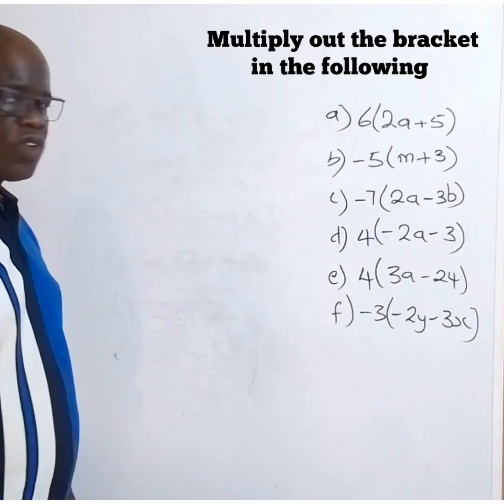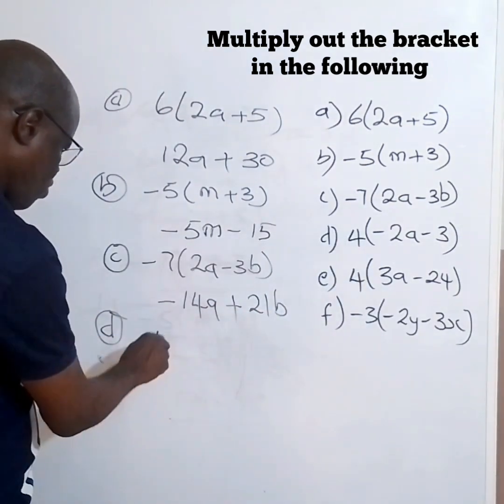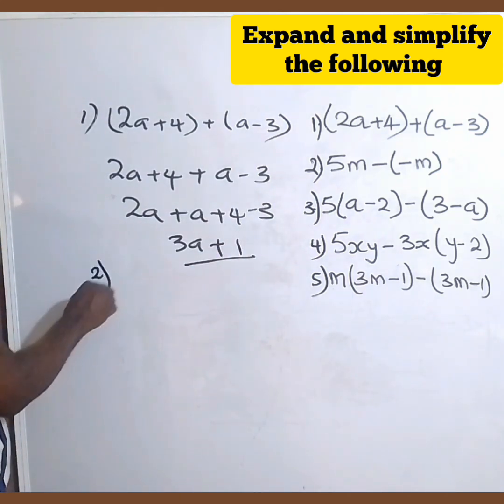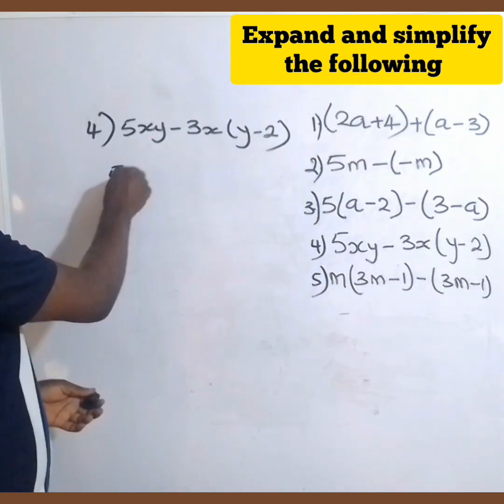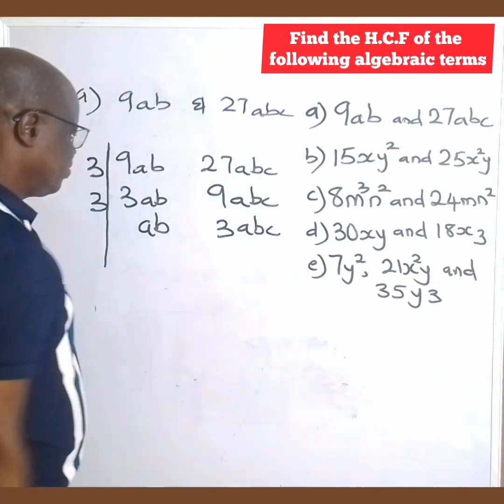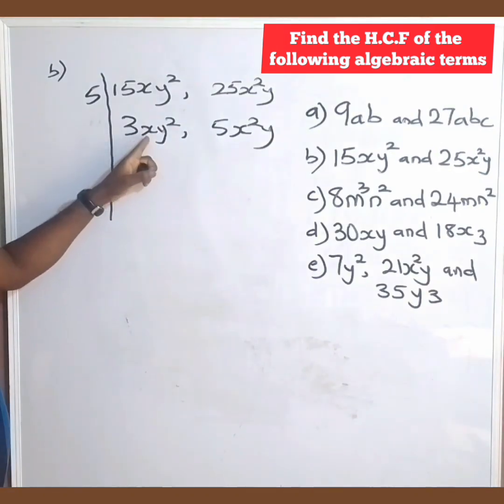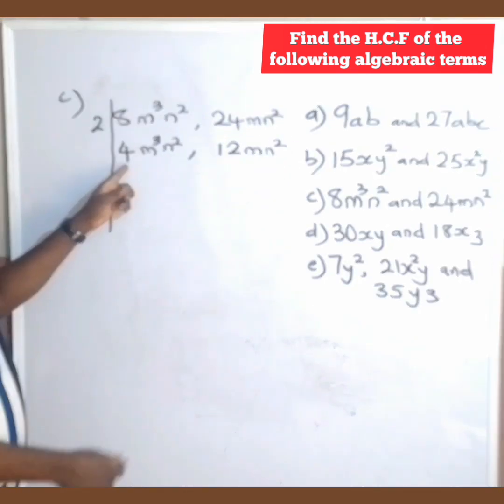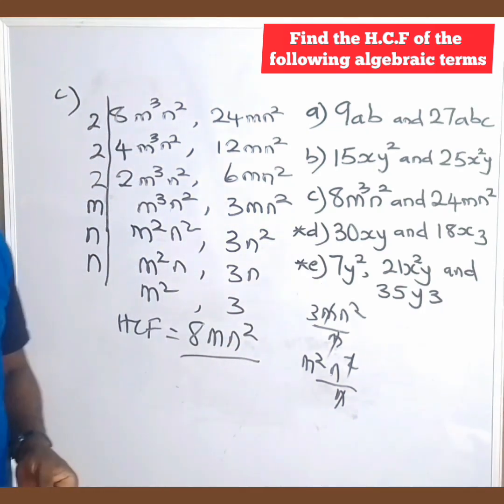Factorization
The following are simple mathematical understanding that you need to know in order to be able to solve factorization problems: multiplying through the bracket, expansion and simplification and finding HCF of algebraic terms.